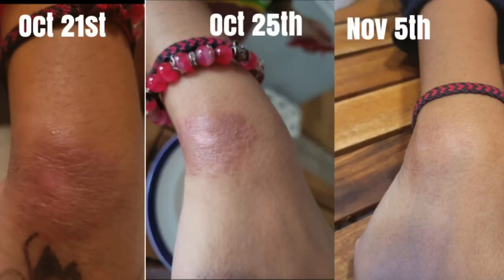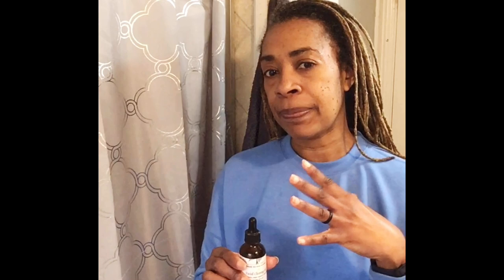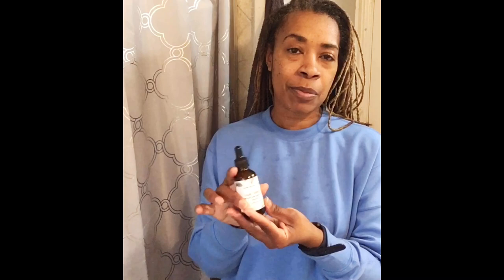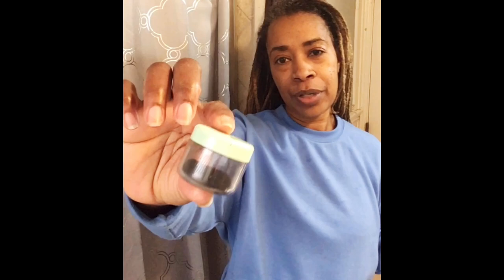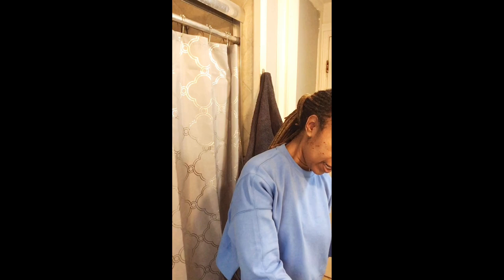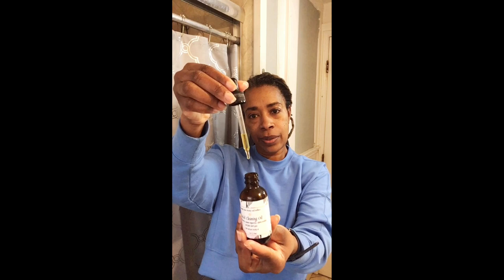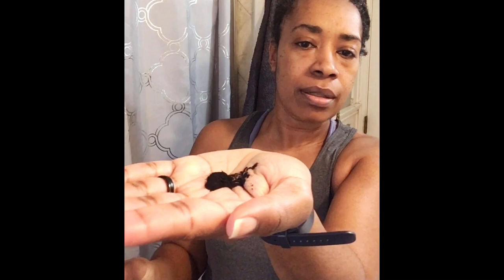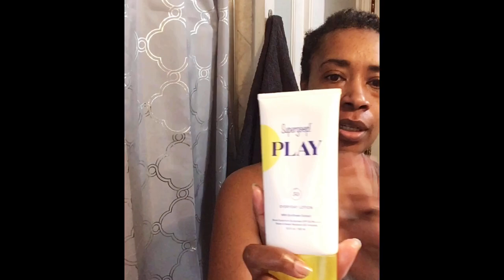How I Get Glowing Skin with Natural Products | Natural Skincare Routine | My Skincare Routine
In todays video, I am going to share with you one of my skin care routines that I do a couple times a year. This routine is simple, yet targeted on keeping my freckles at bay. I will be using natural ingredients that I sell in my shop. so, I will also share the link here, if you would like to purchase any of the products that I mention.

If you are not sure what products would work best for your skin type, you can book a consultation with me and I would be honored to help you create a simple and effective routine for you.

I appreciate each and every one of you. What products do use to get glowing skin?